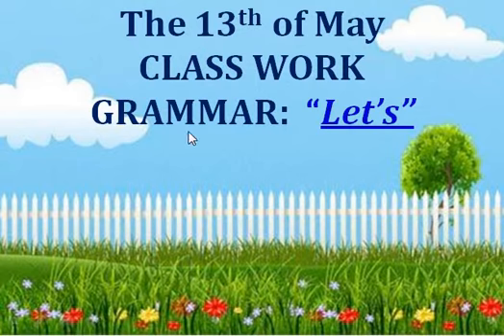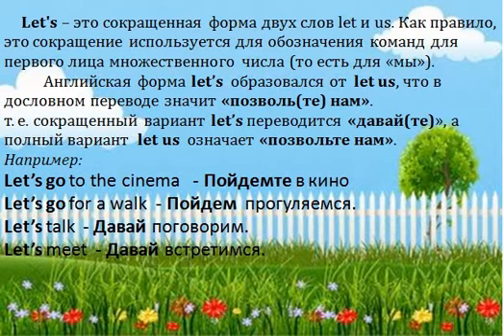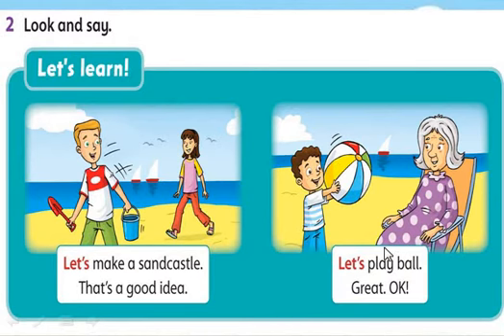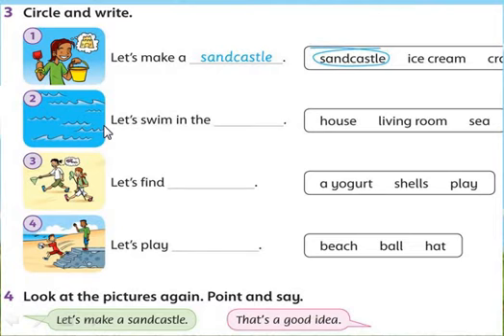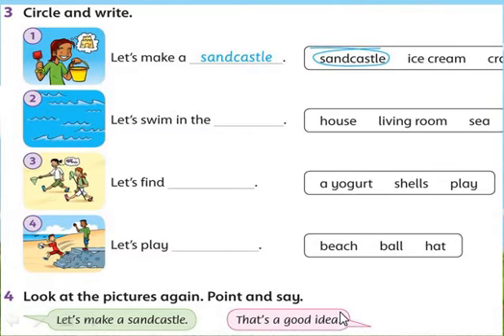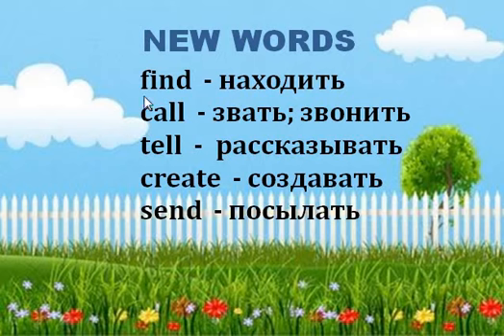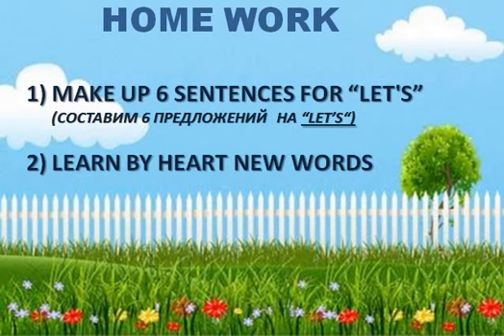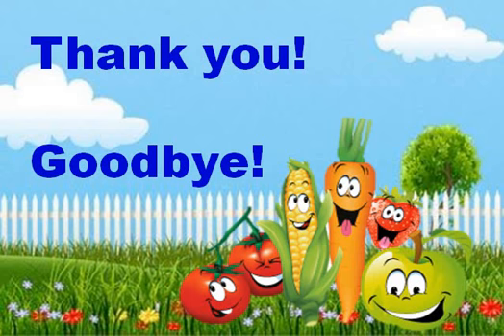Theme: Grammar- "Let's"